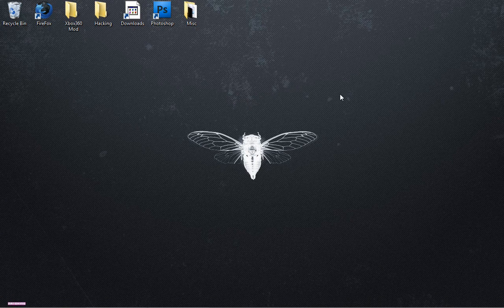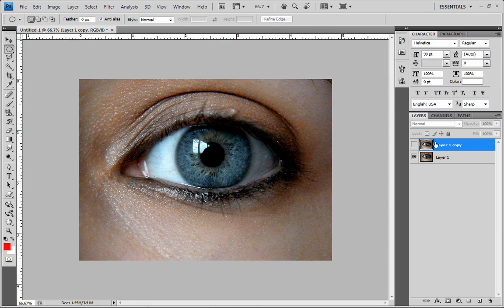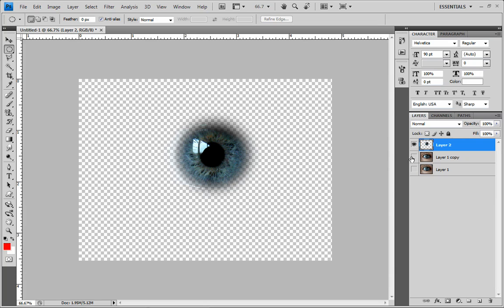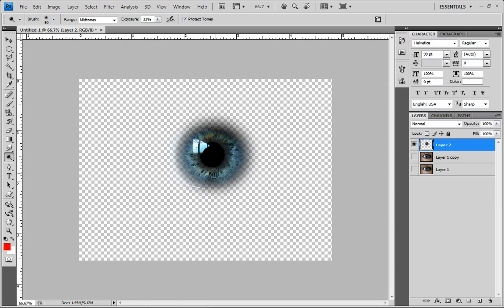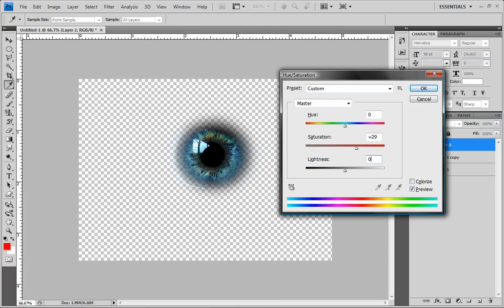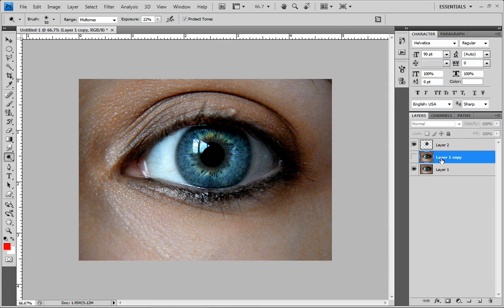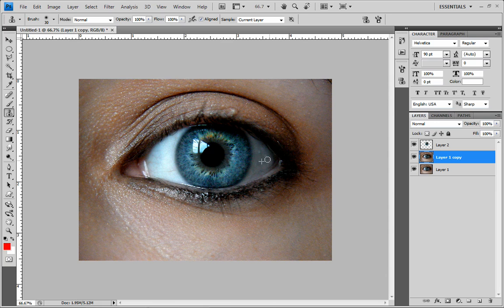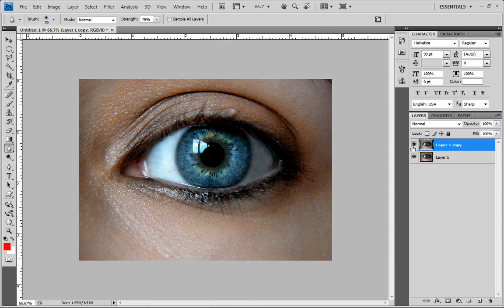Photoshop: Eye Effect #1 - Depth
Quicky tut I did because my eyes were bleeding i was so bored. And there i got the idea. do a tutorial on eye effects